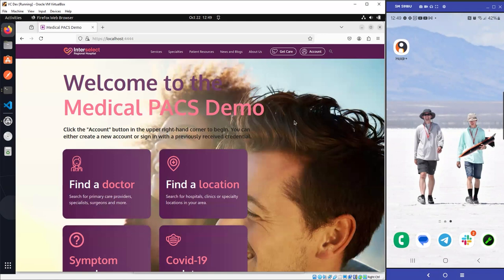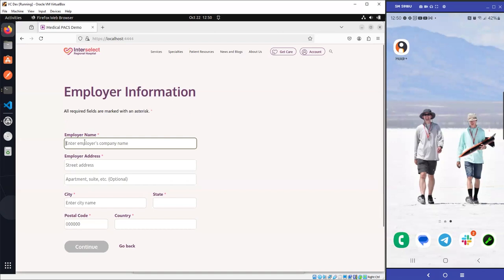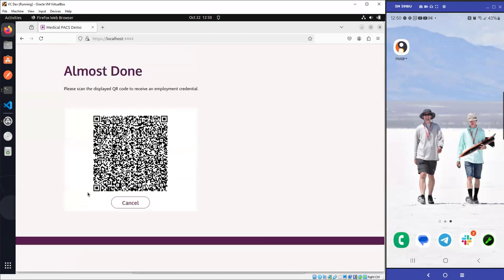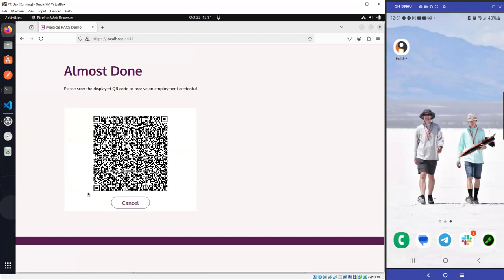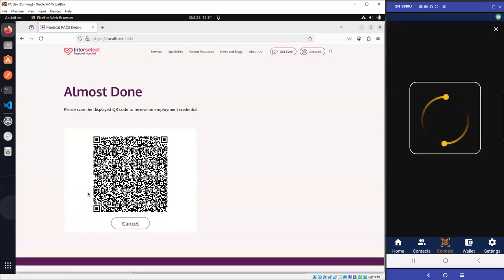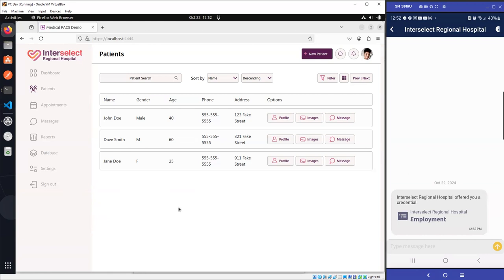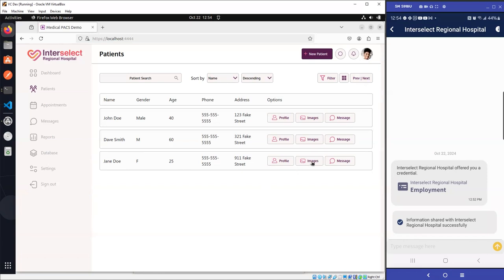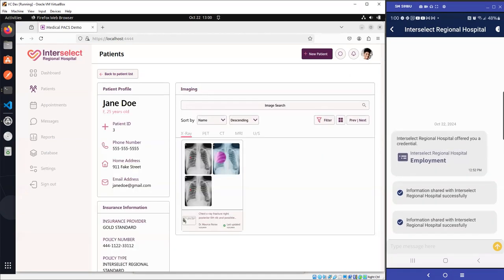Implementing Zero Trust with Verifiable Credentials Demonstration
Indicio Director of Engineering Mike Ebert offers a quick explanation of the value of Zero Trust and some of the pain points of traditional implementations before demonstrating how Verifiable Credentials can be used to achieve faster, easier, and more reliable identity verification.